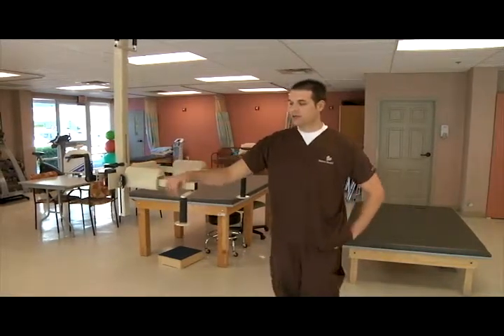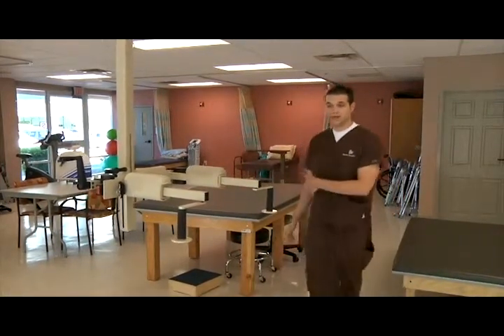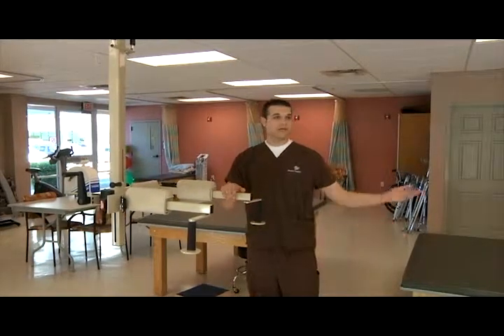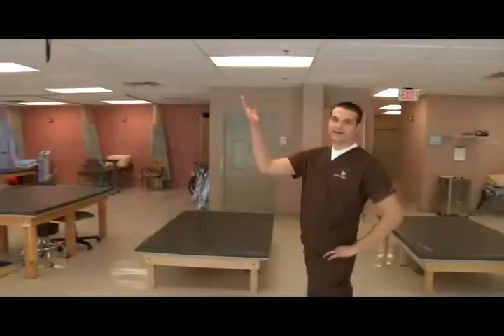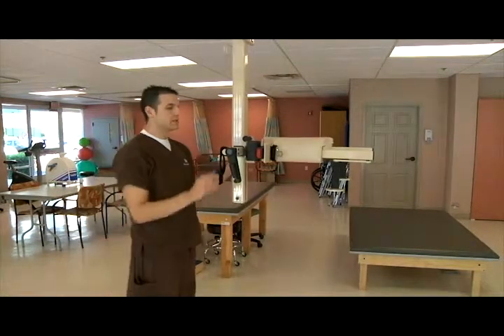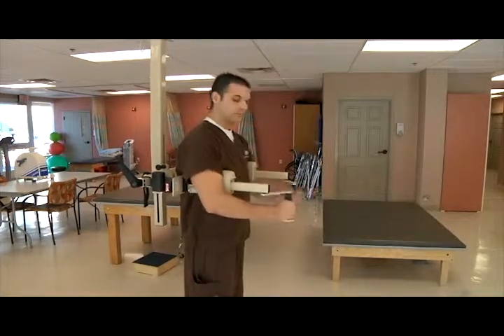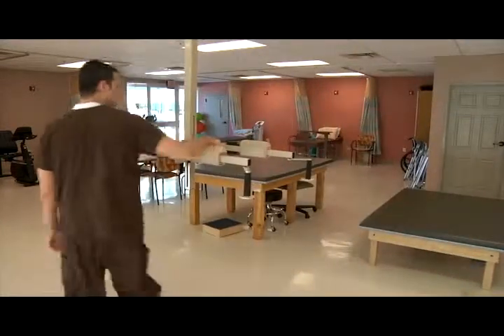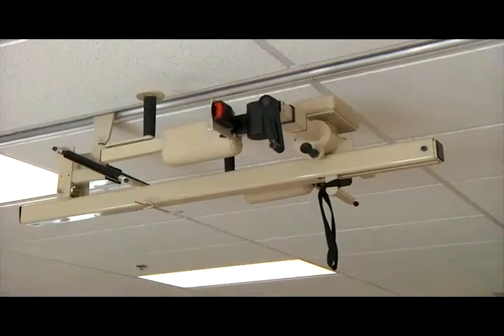Secure Tracks Physical Therapy Equipment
Secure Tracks physical therapy equipment provides an increased level of confidence for therapists caring for patients, because it ensures patients won’t fall. Additionally, it enables therapists to focus on rehabilitation rather than simply supporting the weight of the patients.